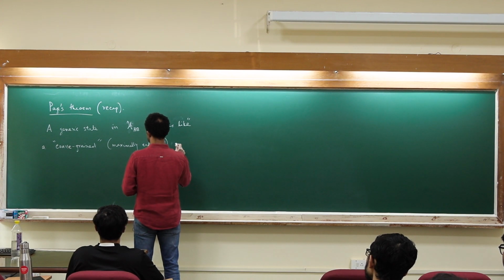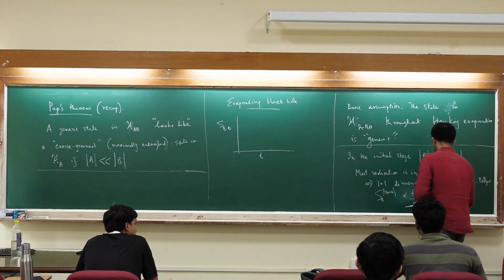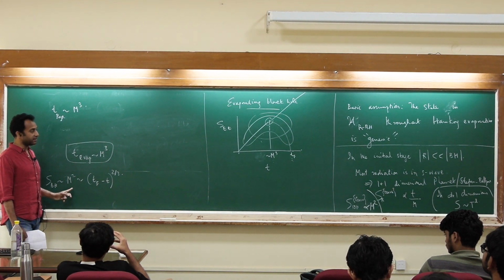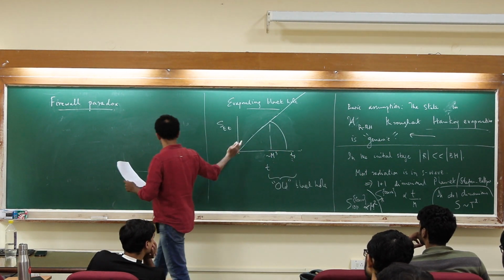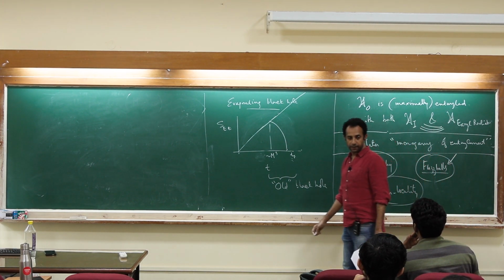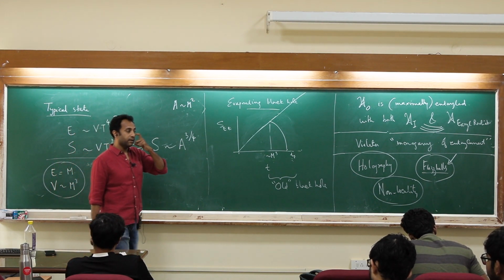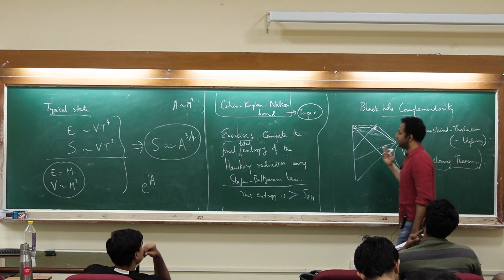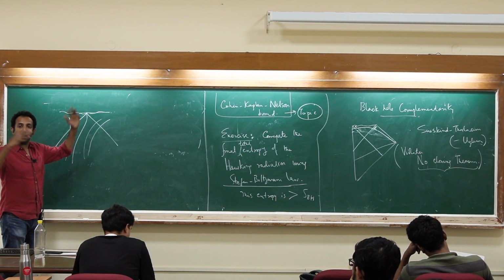Chethan Krishnan, Lectures on Quantum Black Holes. Lecture 15